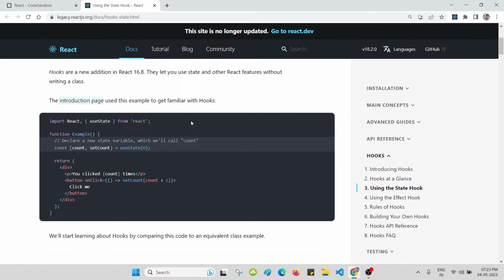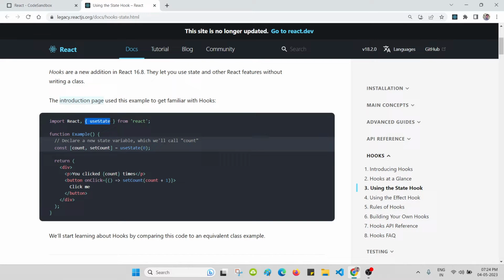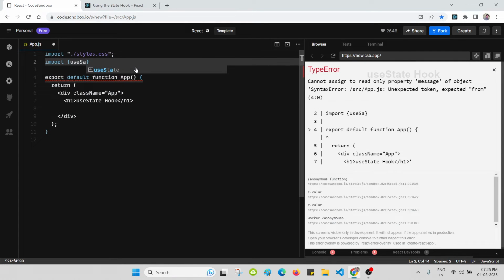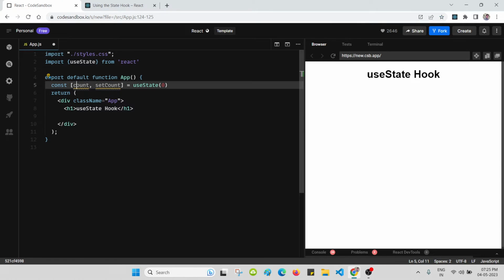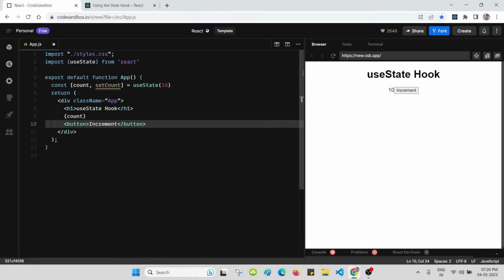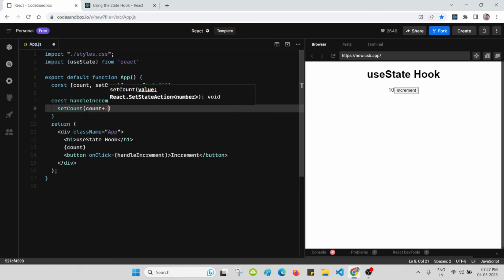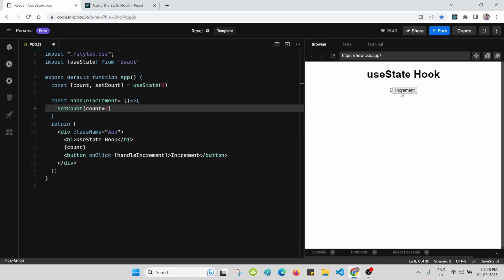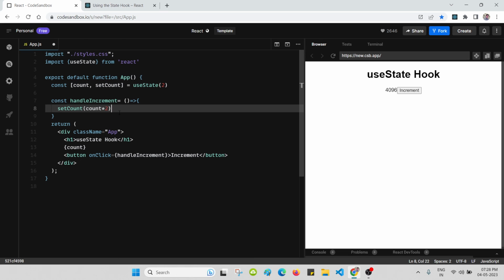useState hook in Functional Component in React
Explain useState hook in Functional Component in React